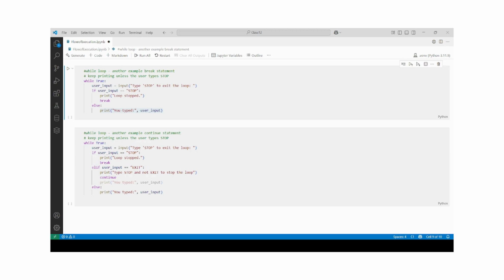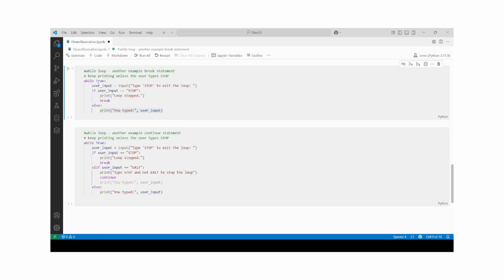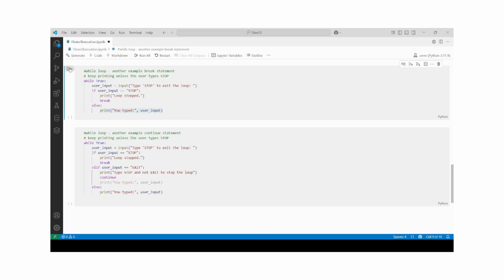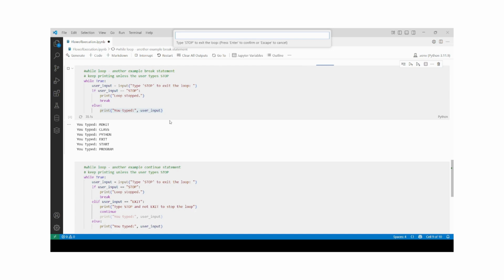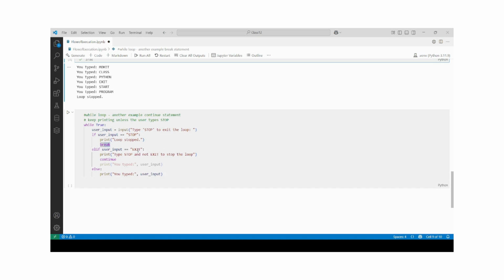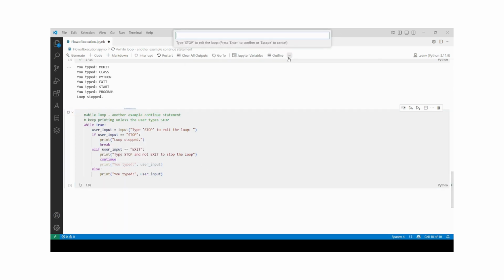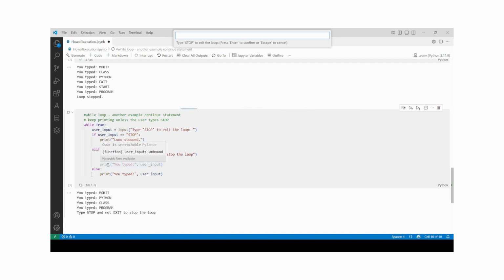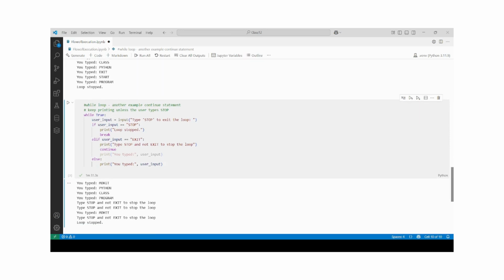Break and Continue Statements in Python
Break and Continue Statements explained in association with if else and while loop in examples